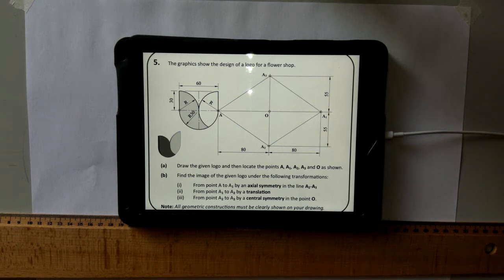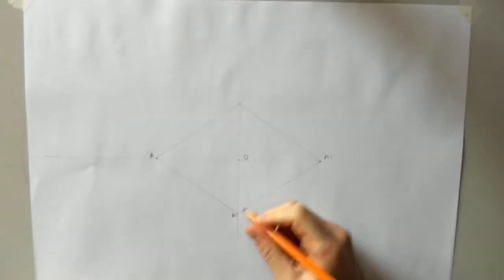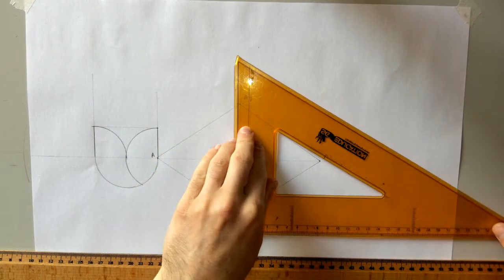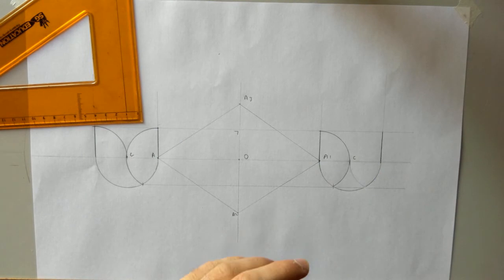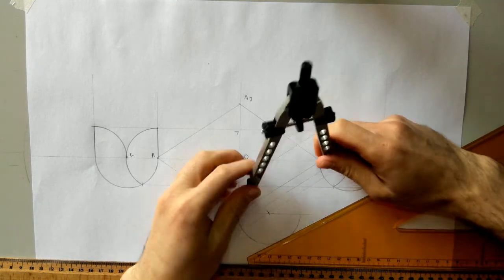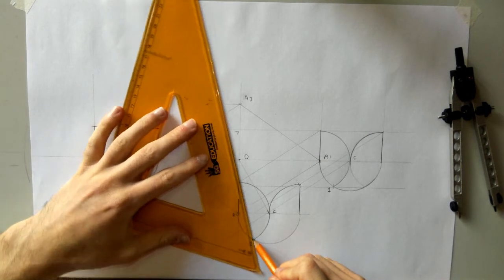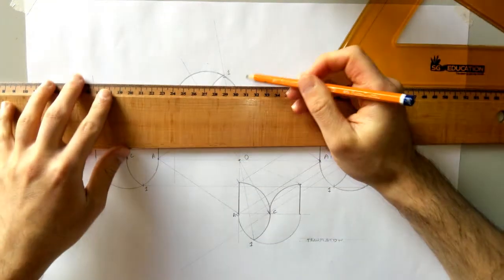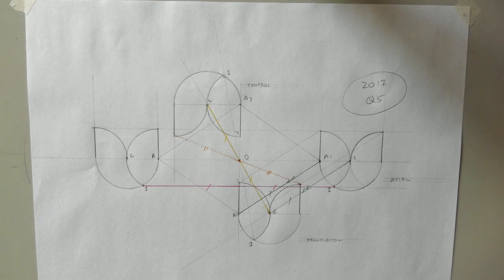OL 2017 Section B Q5